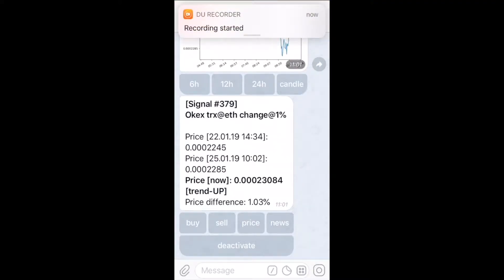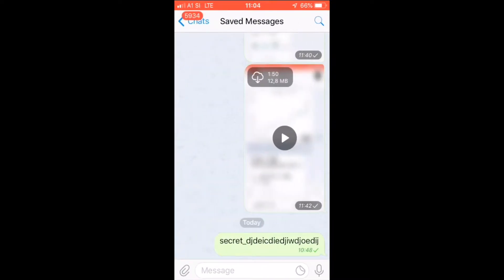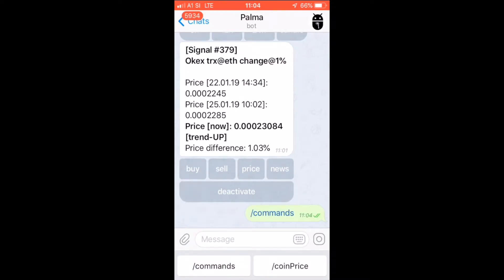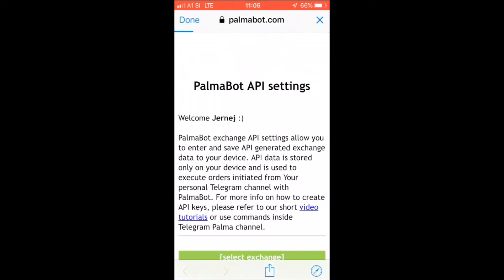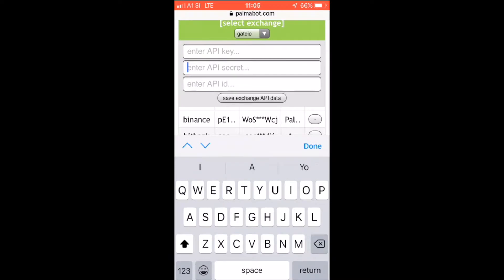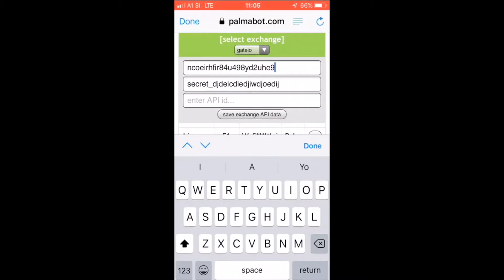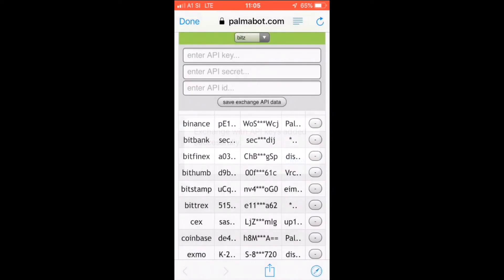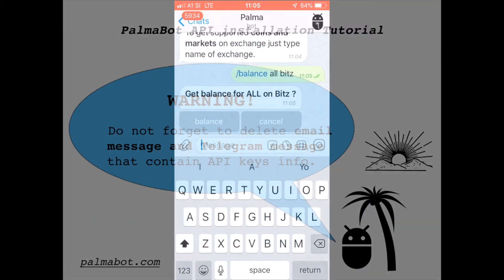PalmaBot API installation guide: Copy paste from desktop exchange to your mobile local storage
In this video I am showing how to install API keys of your favorite exchange into your local storage.

API keys within the video are FAKE for the instruction purposes.